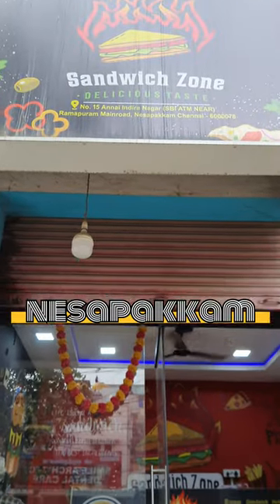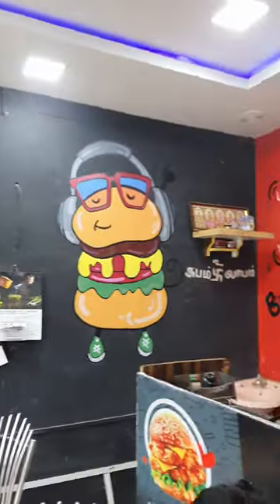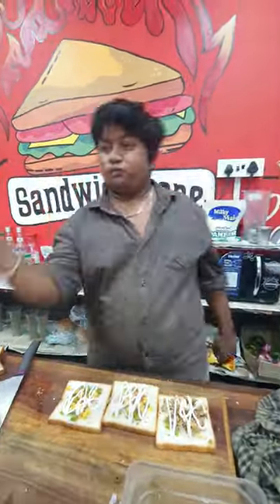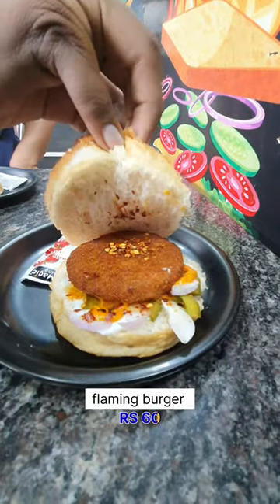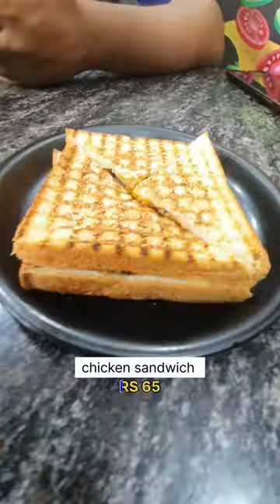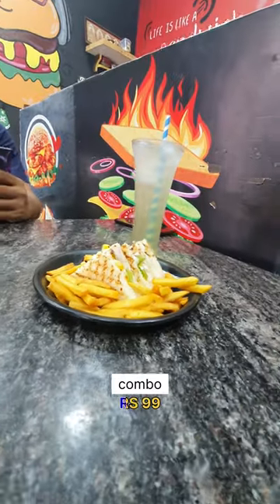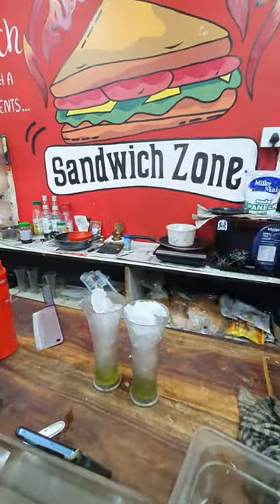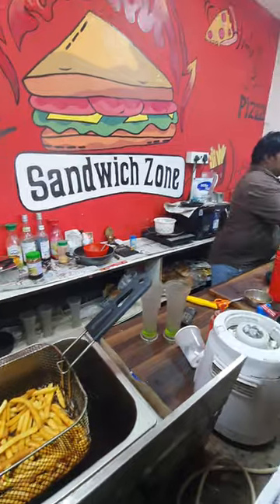combo RS 99 only ahh | sandwich zone | nesapakkam | ramapuram